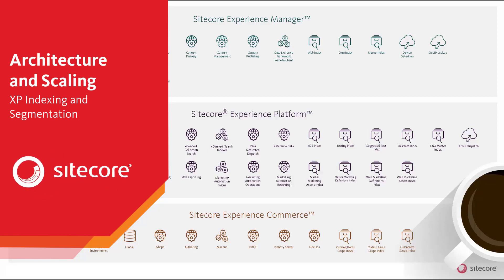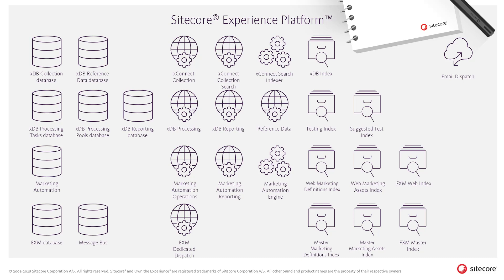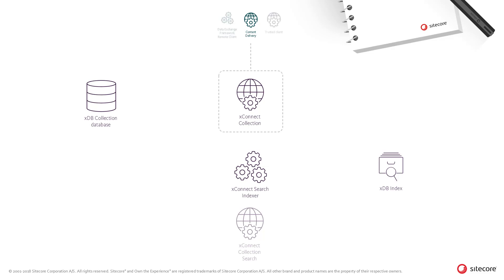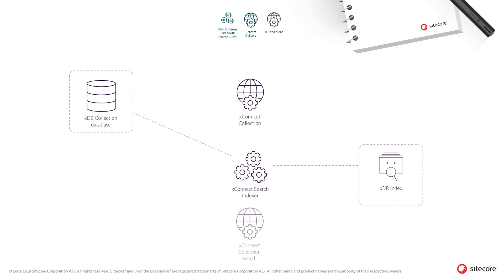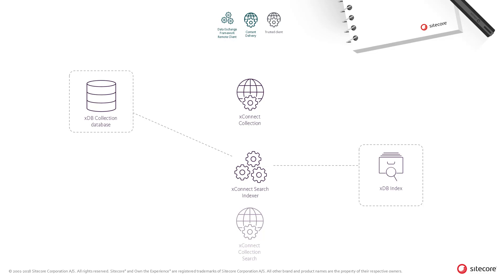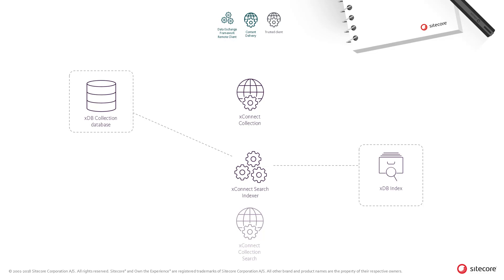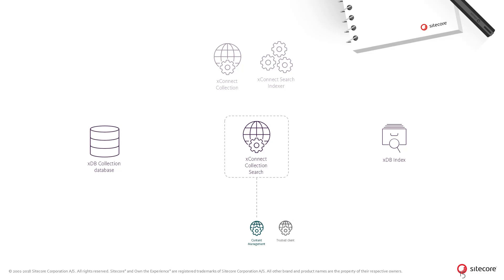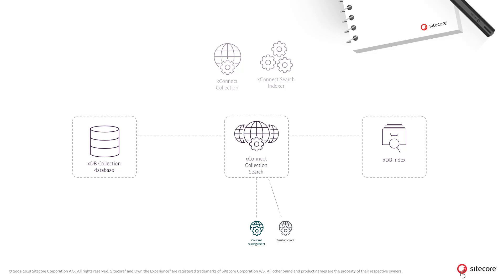Architecture & Scaling Series: Indexing & Segmentation | XP 9 | e-commerce personalization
Segmentation is the process of dividing a large and diverse target market into smaller categories, whose members share certain characteristics and details. This enables marketers to engage customers with a meaningful and agreeable degree of personalization, but without having to intimately know each one — which is simply not possible.

This video describes how the Sitecore Experience Database (xDB), which is a part of Sitecore Experience Platform (XP) 9.0.1, continuously indexes contacts and interactions when they are created or updated. This makes the data searchable in Sitecore Experience Platform applications such as Experience Profile and List Manager.

After watching the video, click the link below for a deeper look at segmentation, and why it is the engine of modern marketing and personalization.